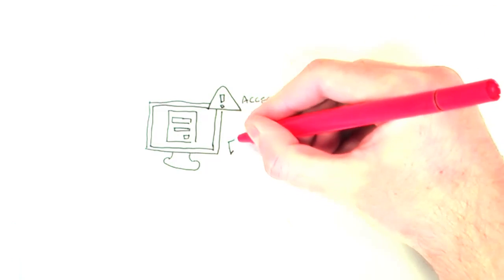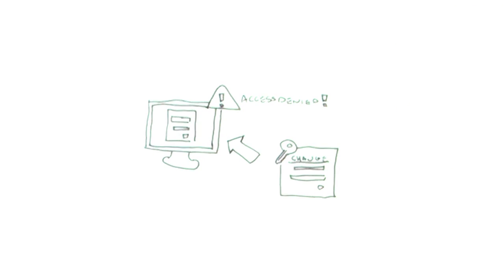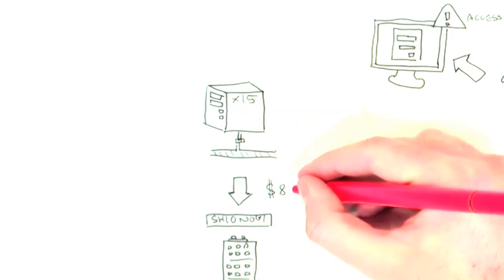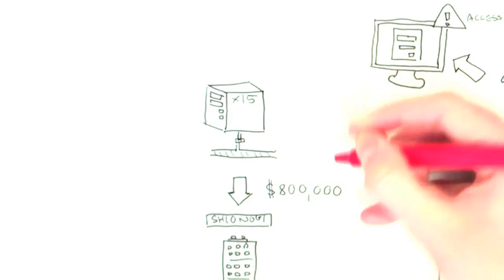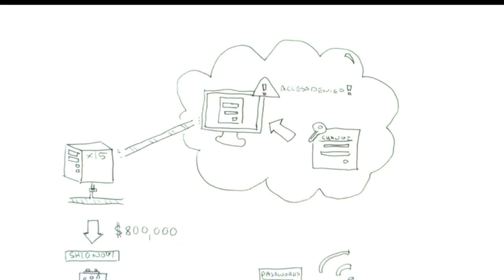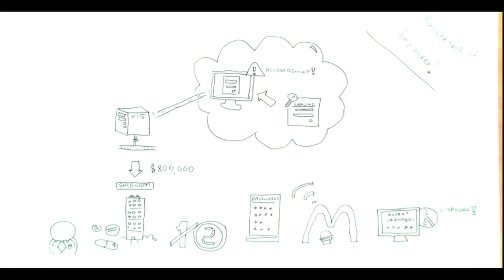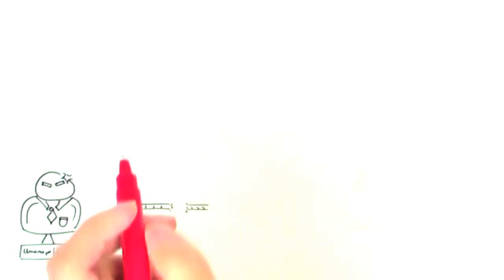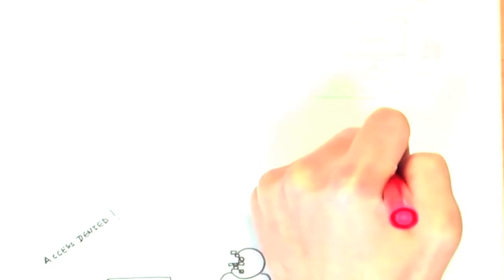Data Protection within Organisations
A short sketch presentation on data protection within organisations.